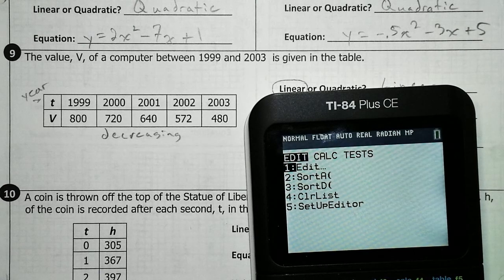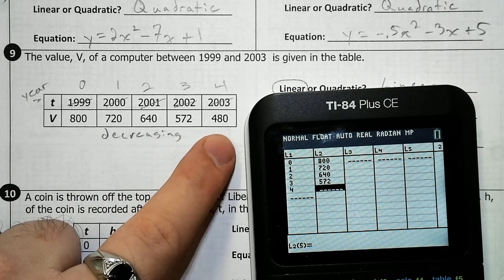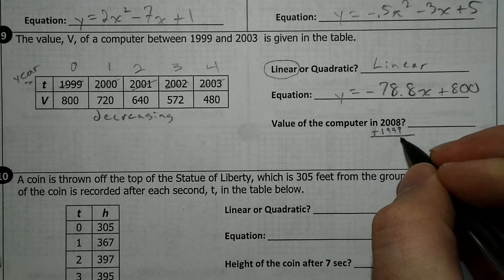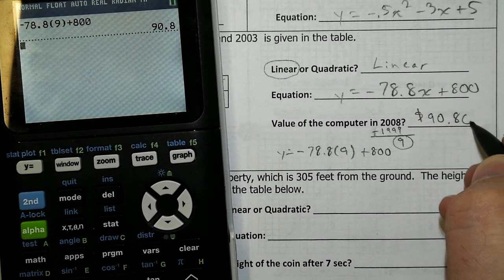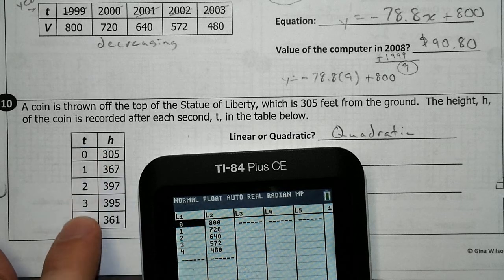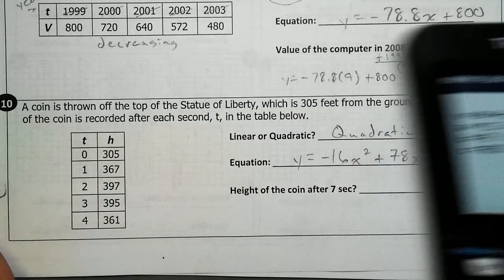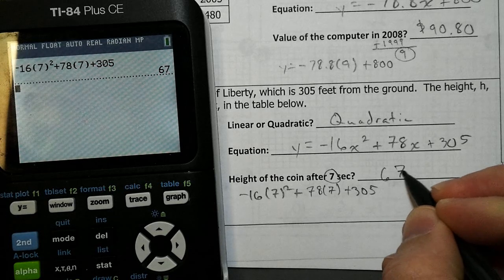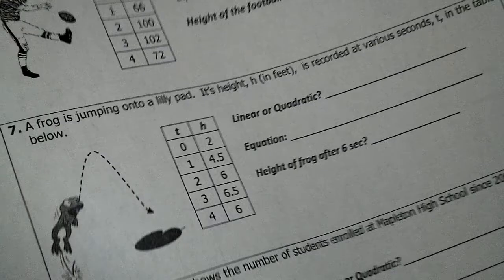Linear vs Quadratic Notes Part 4